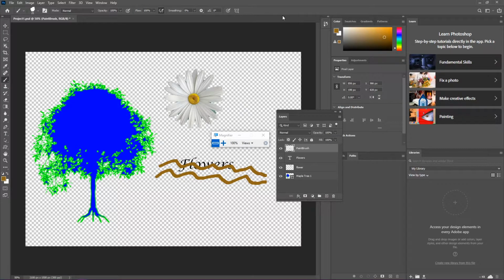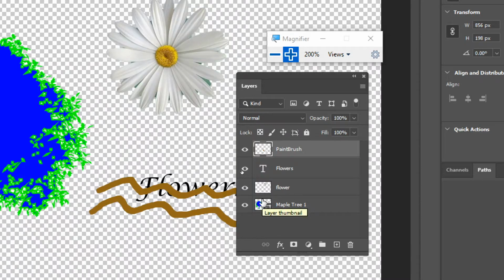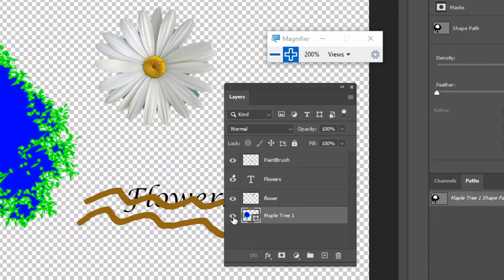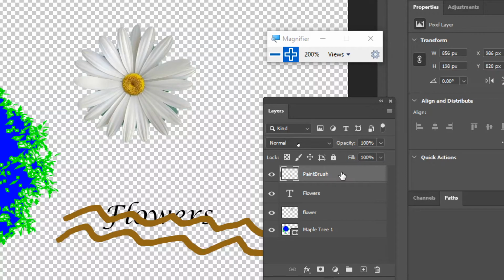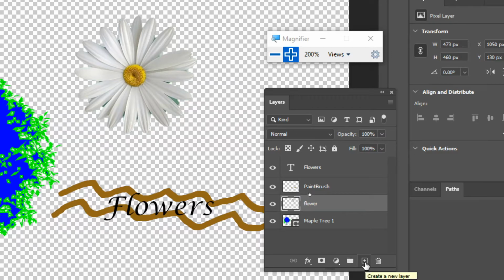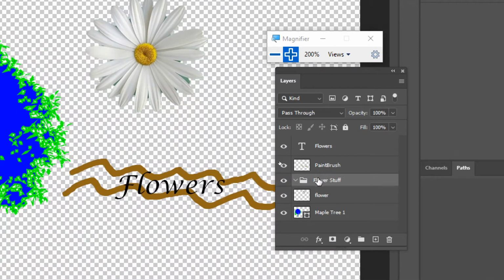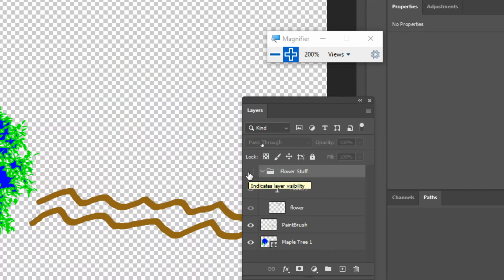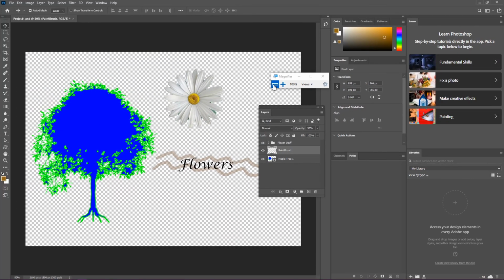MMC111 LayersPanel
Overview of the Layers Panel in Photoshop